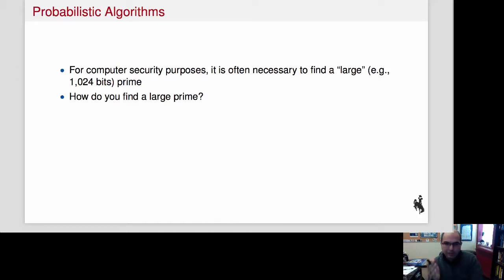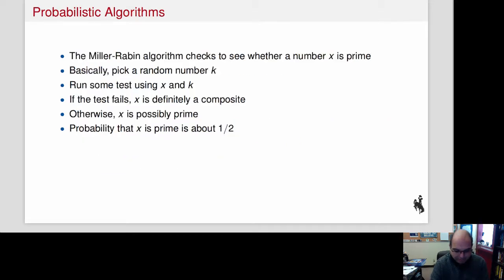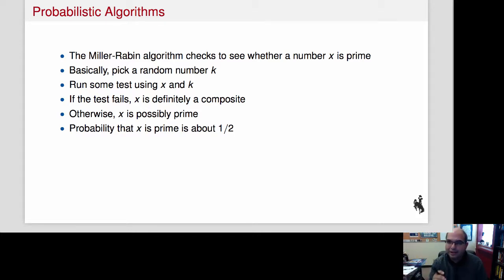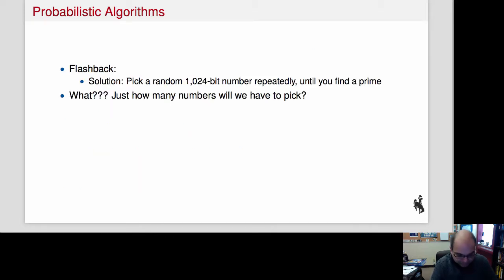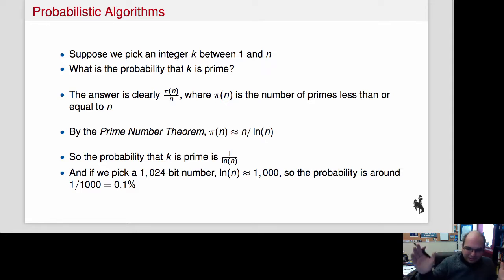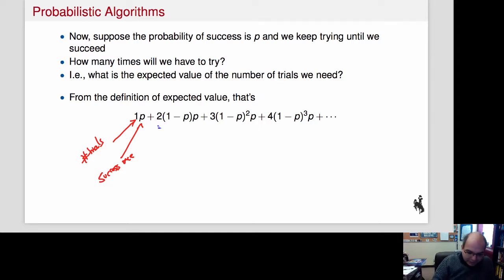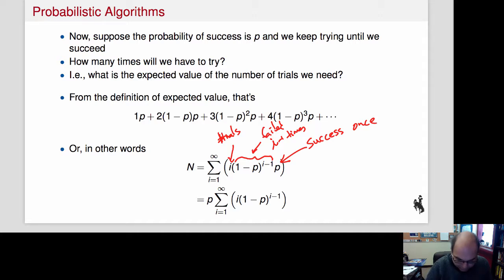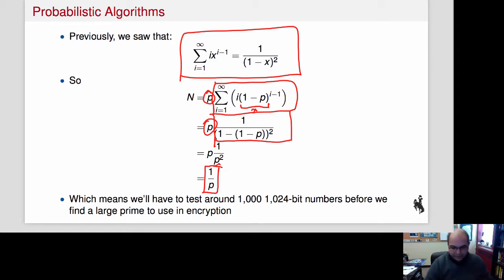Probability applications: large primes